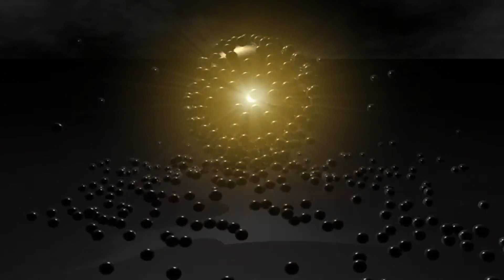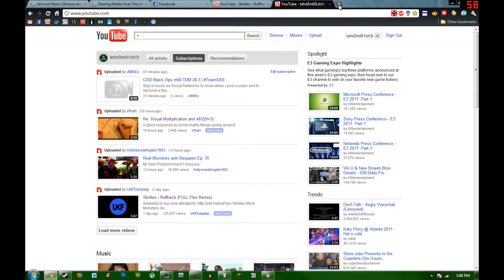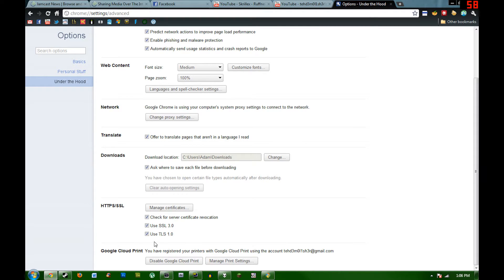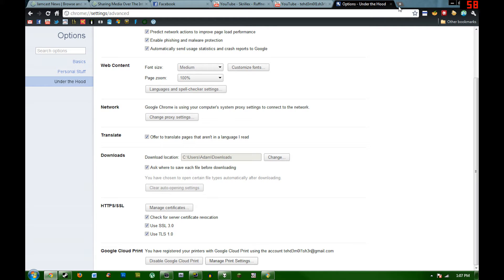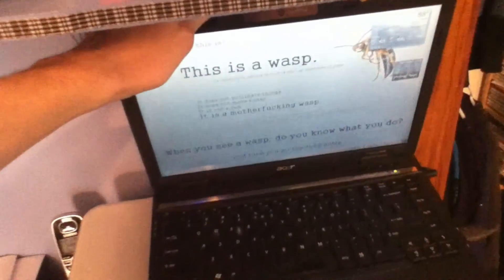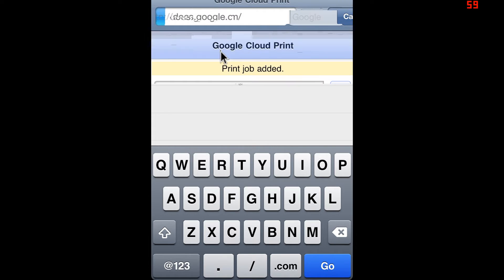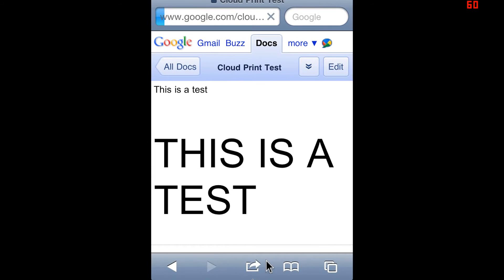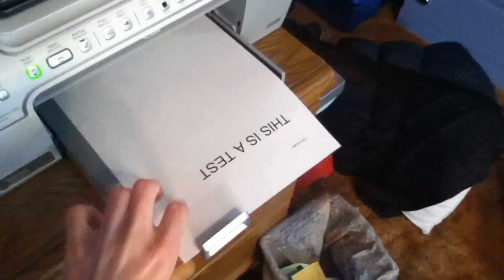Google Cloud Print Tutorial